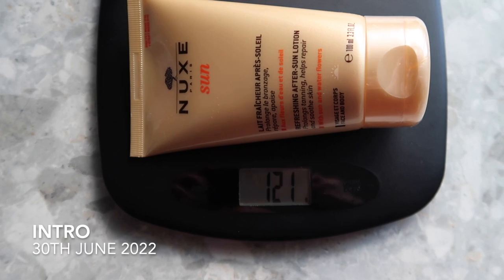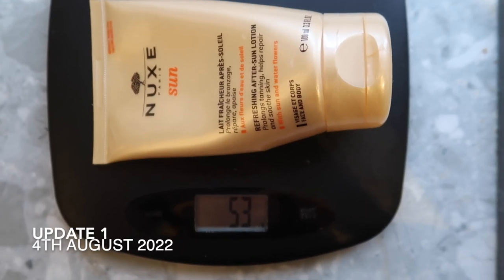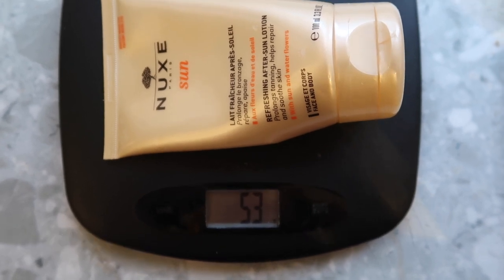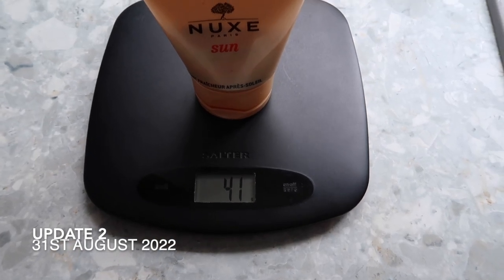13 By Halloween 2022 Project Pan Update 3 | Rose Keats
It's time for the third update of my 13 By Halloween Project Pan, the last one before the finale!

Gold necklace from Chupi, old.